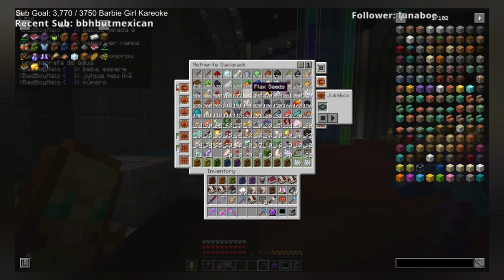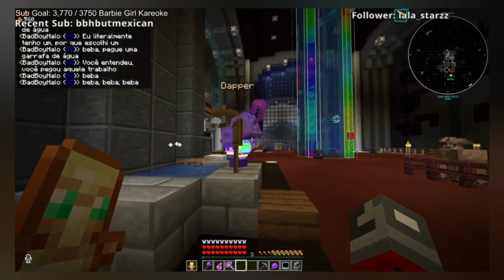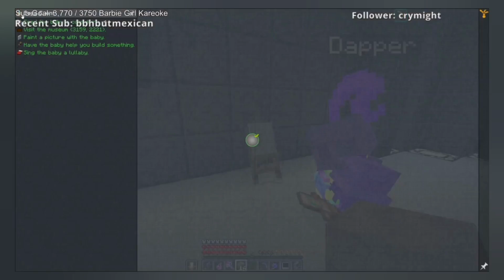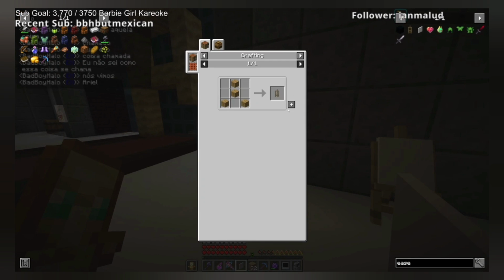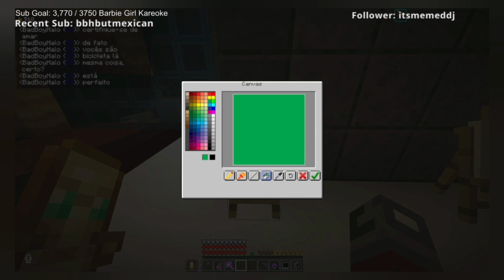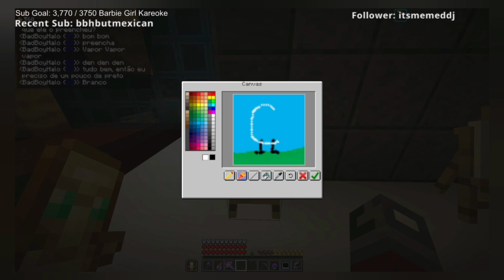Bad and Dapper visited the museum ! | QSMP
BBH and Dapper visted the museum !

If you enjoy watching this content, please hit that red button so that you could get new informations about , we will be more that glad to produce a good content as long as you support us !

wicktoria